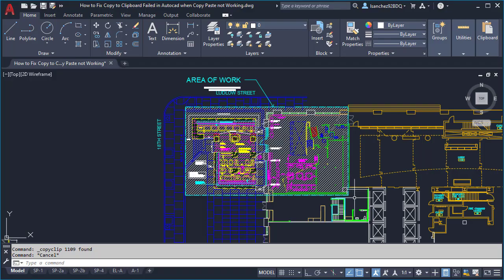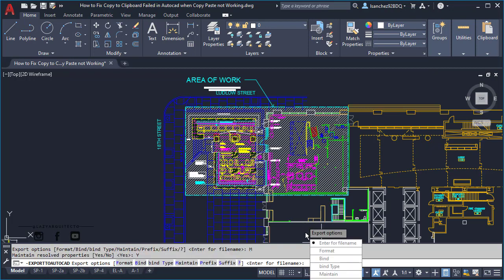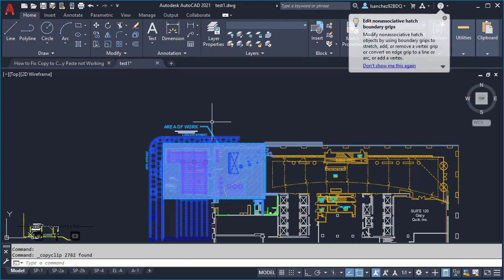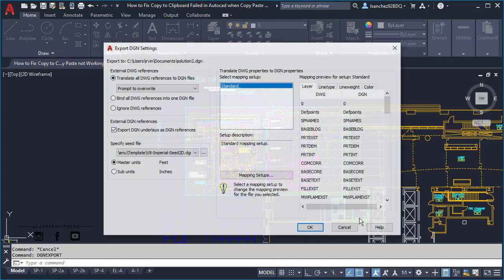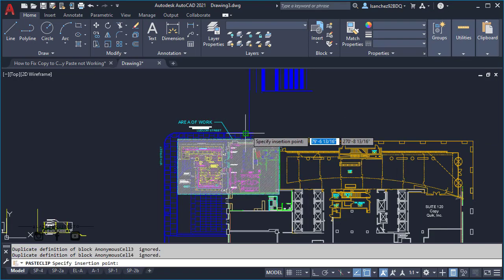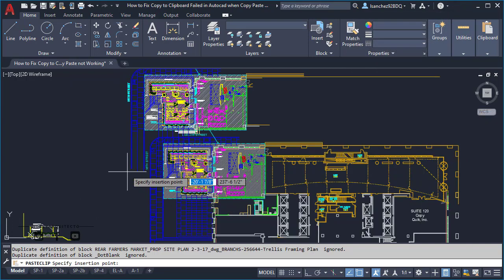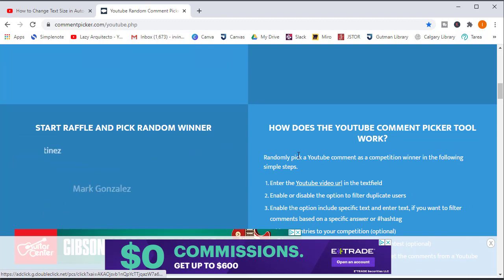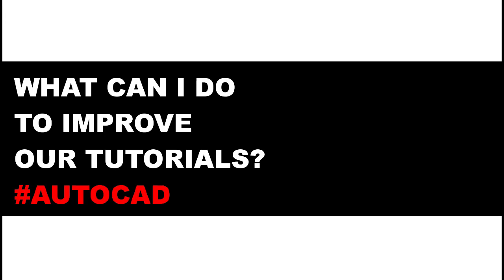Fix Copy to Clipboard Failed in Autocad when Copy Paste not Working|P3V14